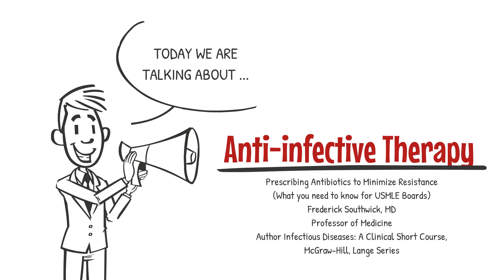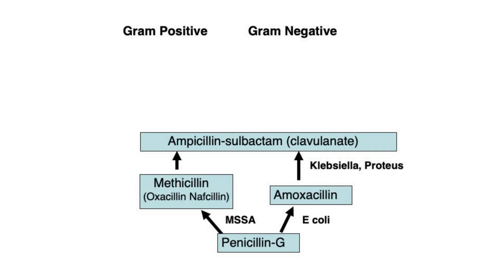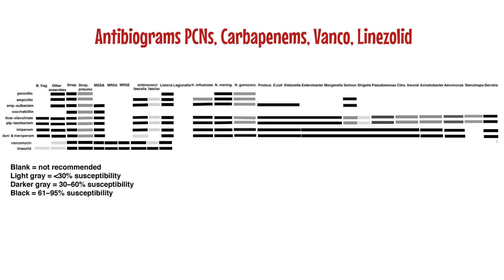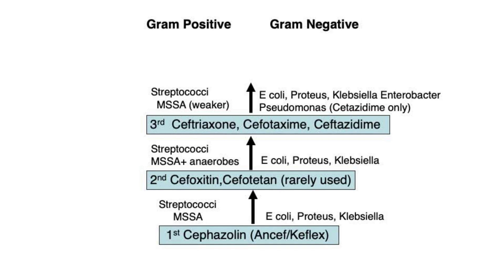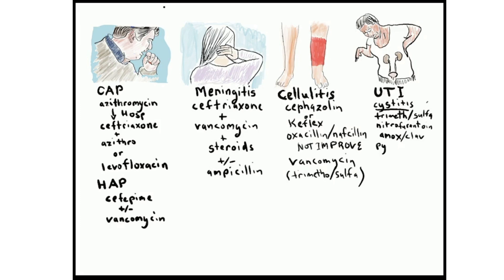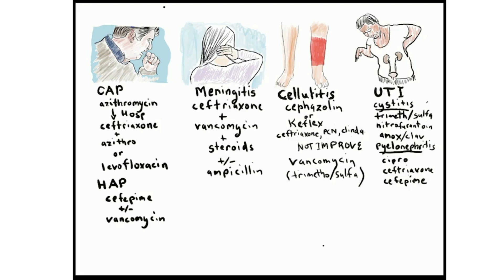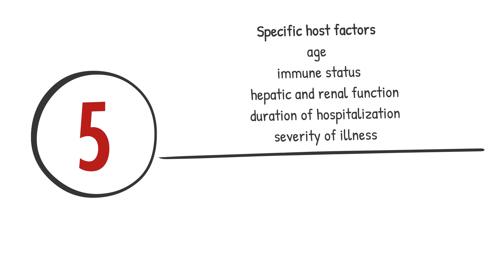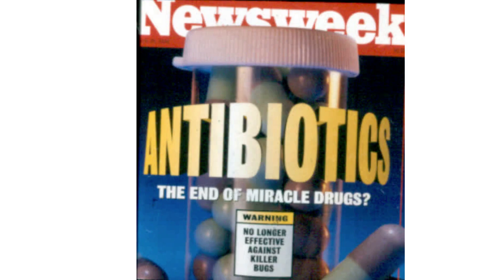The Antibiotic Ladder Revisited: Anti-infective Therapy Part 2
This video will teach you how to prevent the end of the antibiotic era. The spectrum of individual penicillins, vancomycin, linezolid and the cephalosporins are reviewed using the antibiotic ladder analogy. Antibiograms are also described. Empiric therapeutic regimens based on the IDSA Guidelines and First AID for the USMLE Step 1 and Step 2 are summarized. Finally a 7 point strategy for prescribing antibiotics is covered and the importance of apply the 3-day rule and differentiating colonization from infection are emphasized.